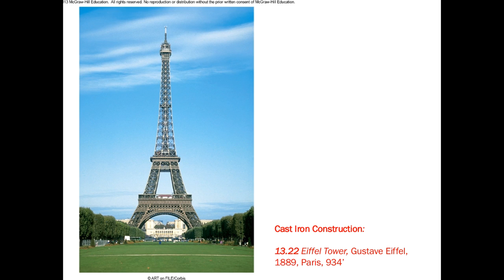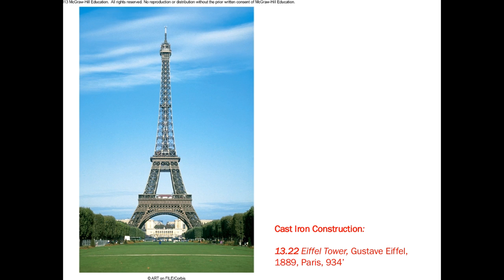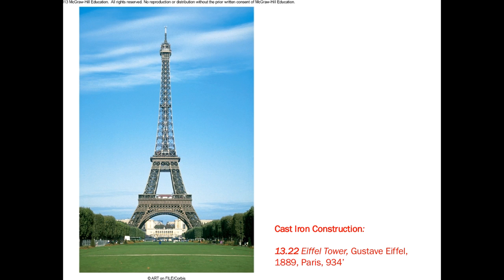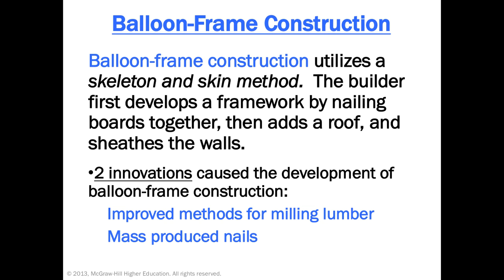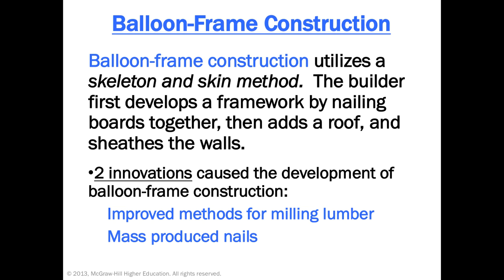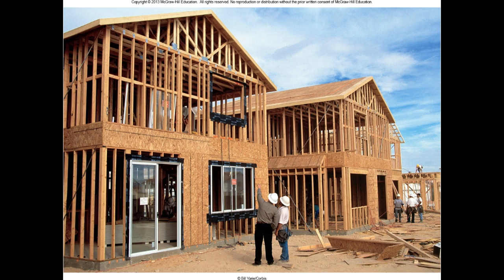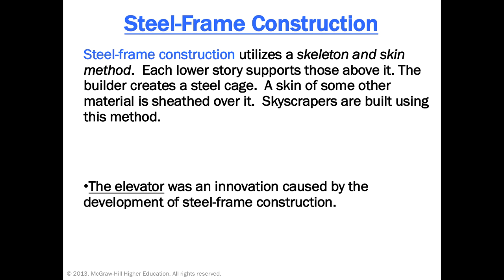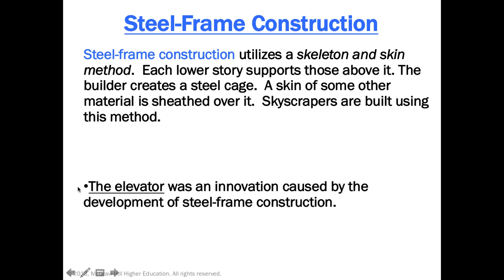Ch 13 Part 5